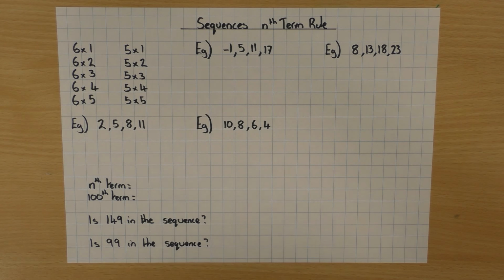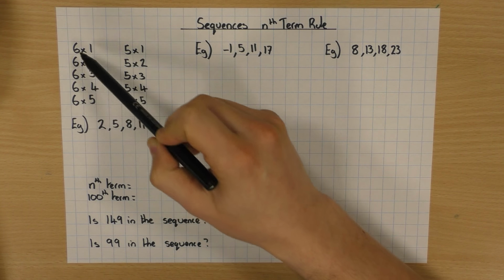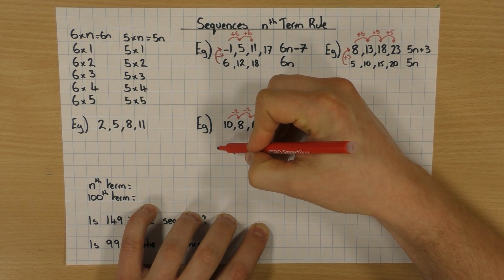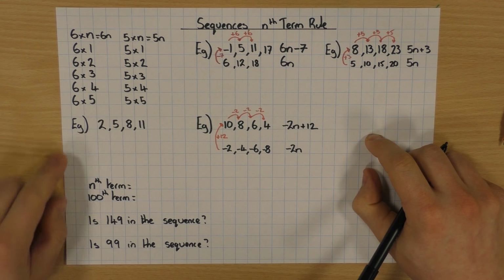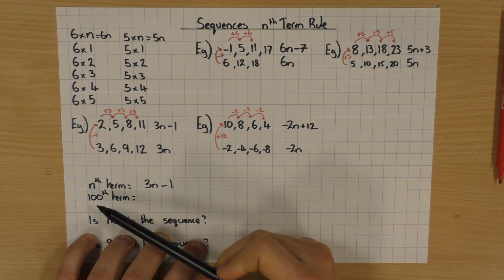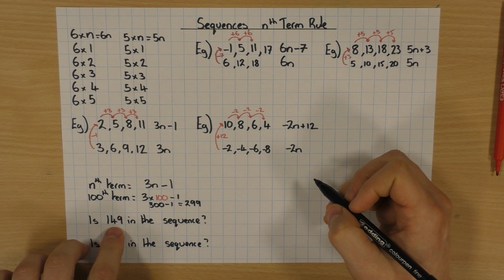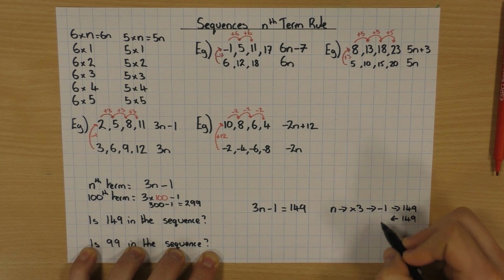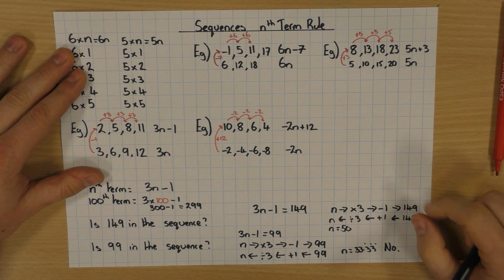Sequences Nth Term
A video to explain how to find the nth term of a linear sequence, any term in the sequence and to test if a number is in the sequence.